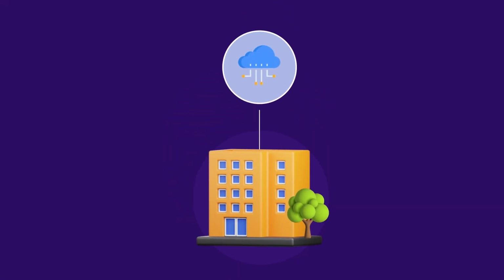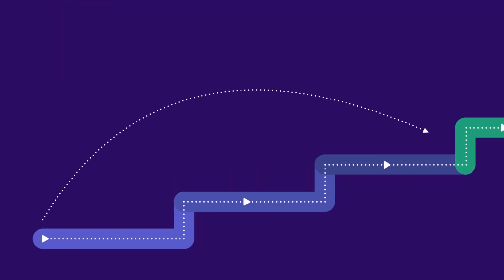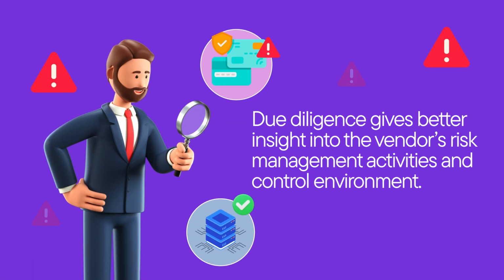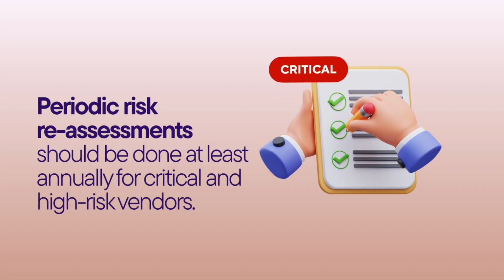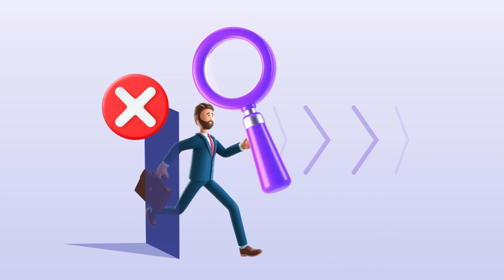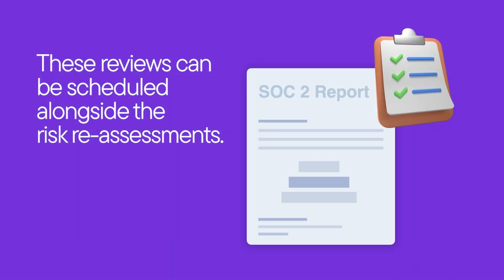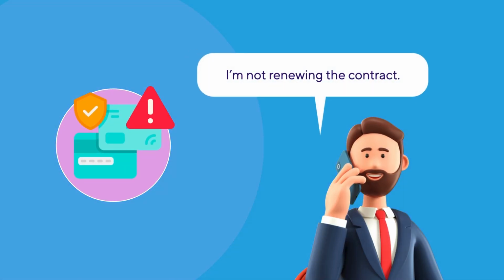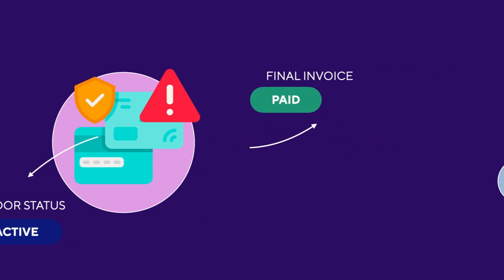How to Manage Third-Party Risk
Your organization relies on a vast network of third-party vendors to help your operations run more effectively. But working with these third parties can pose risks and consequences. Think operational disruptions, reputational damage, and increased exposure to data breaches and cyberattacks.

It's essential to manage third party risks to protect your organization and its customers. While you can't eliminate all the risks, you can reduce them by following the steps of the third-party risk management lifecycle, which has three stages: onboarding, ongoing, and offboarding.